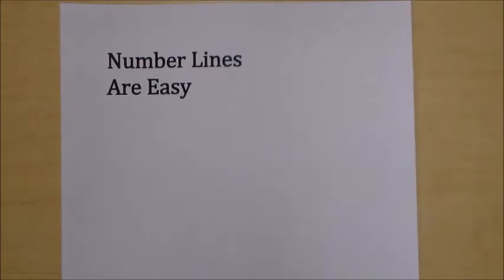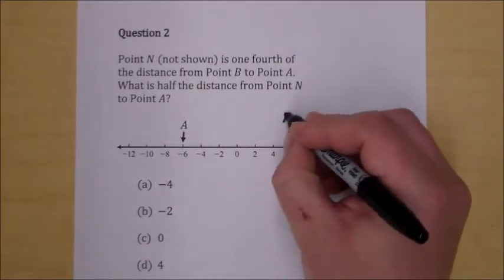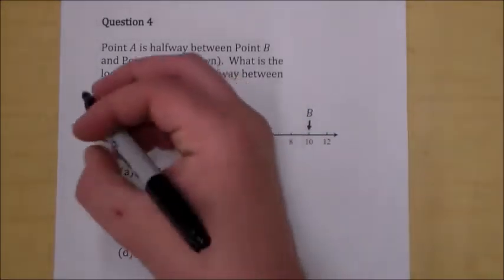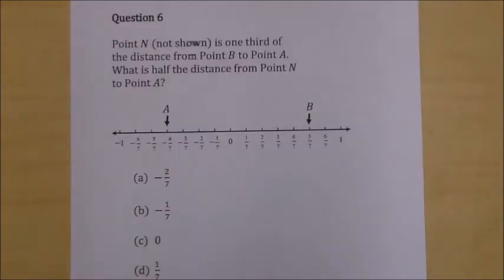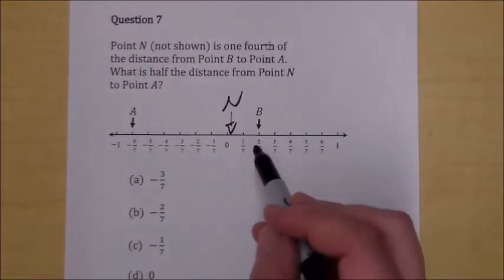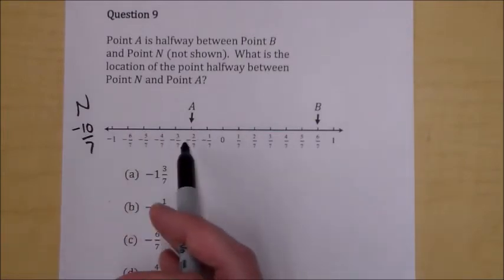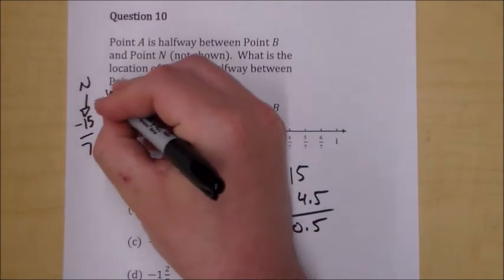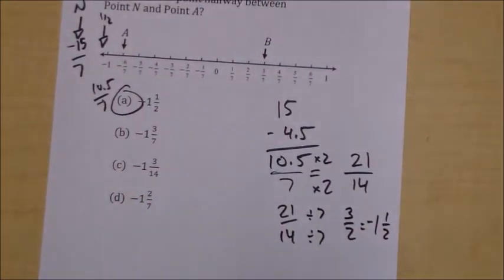13 Number Lines Are Easy